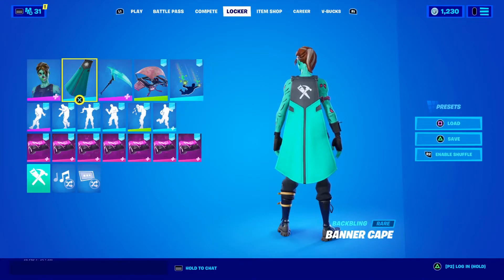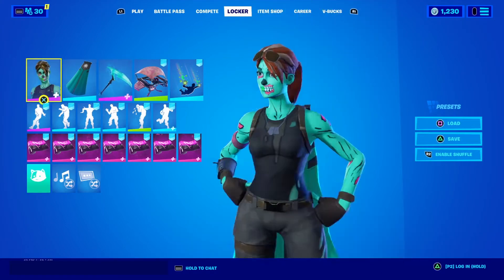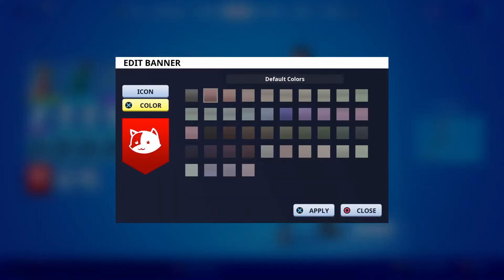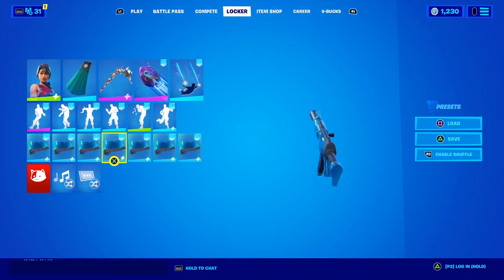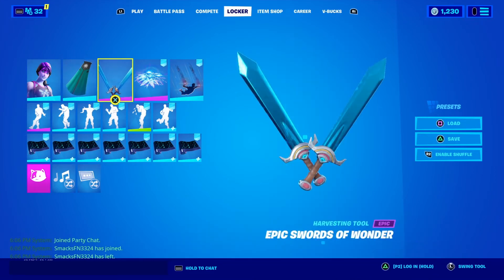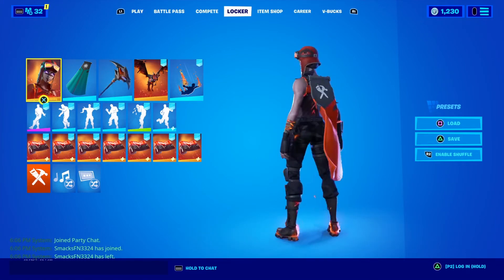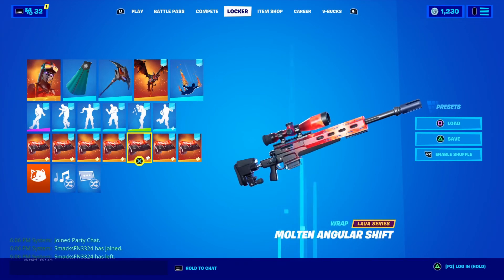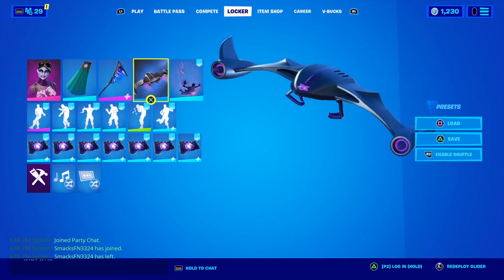Banner Cape Combos - Fortnite